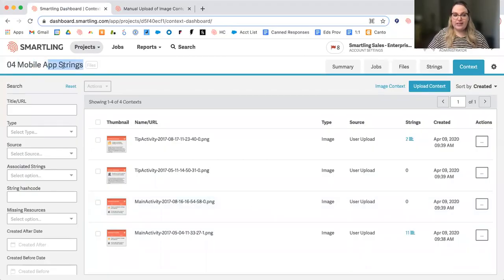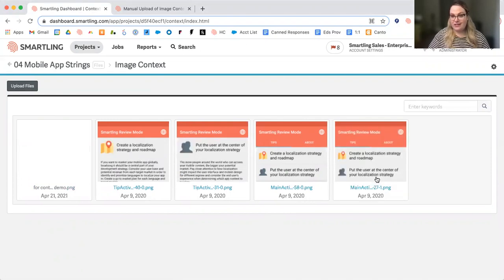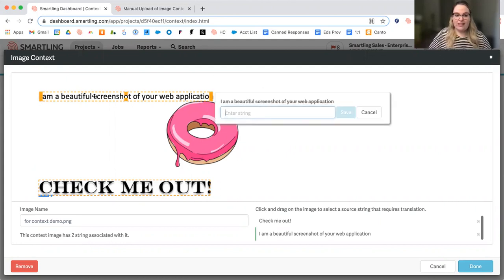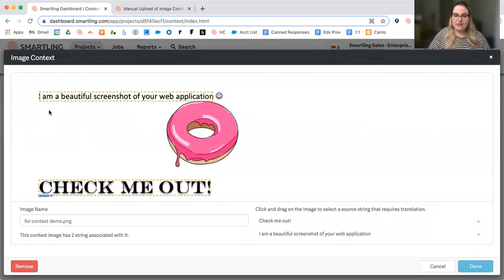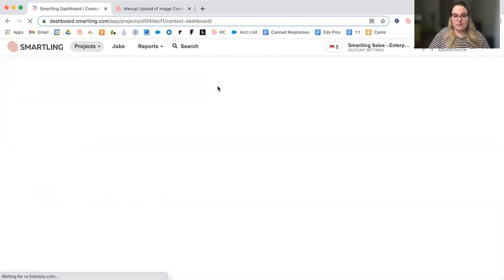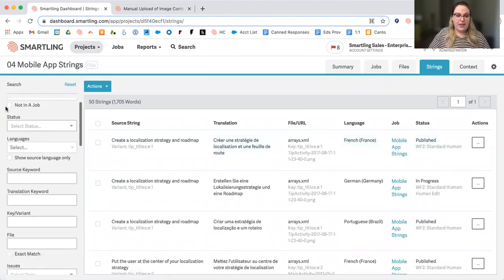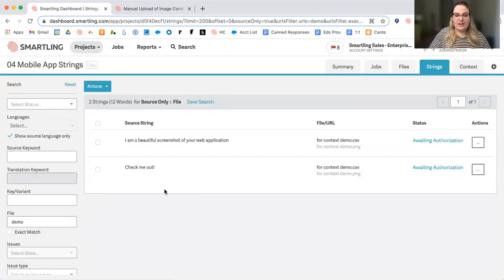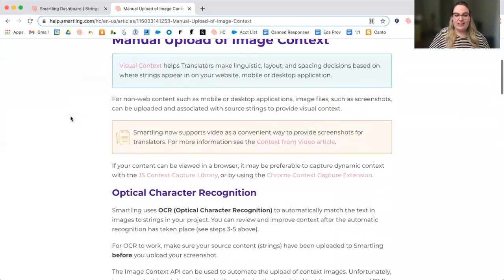How to Add Visual Context Manually | Smartling 101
Visual Context is a great tool to ensure the linguists have all the tools they need to create quality translations, help them create formatting decisions, and to make sure everything is visually appealing as they translate.